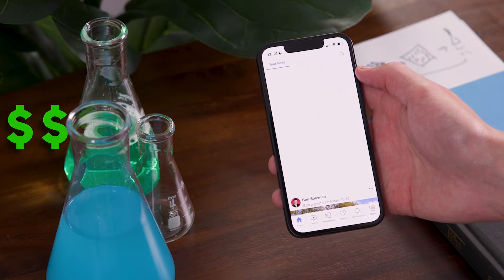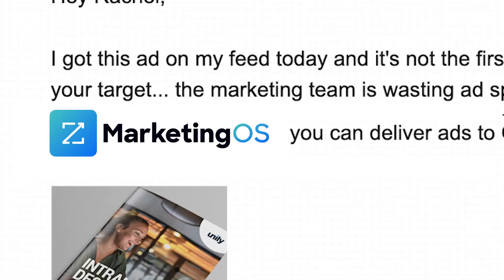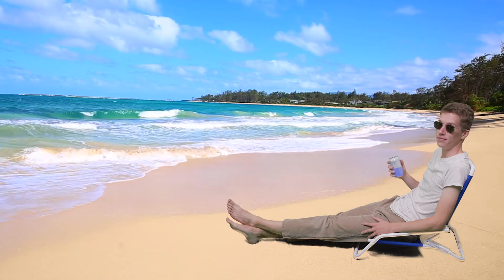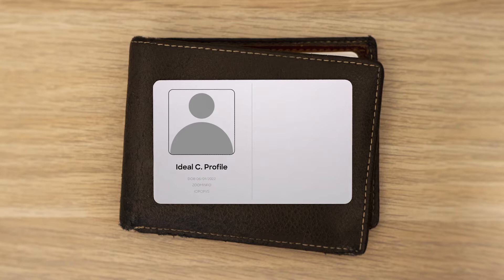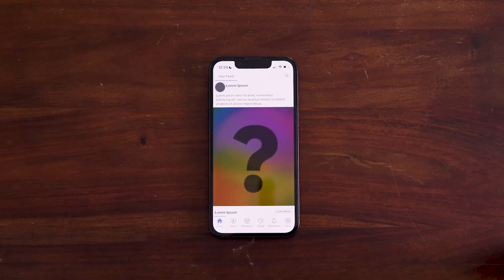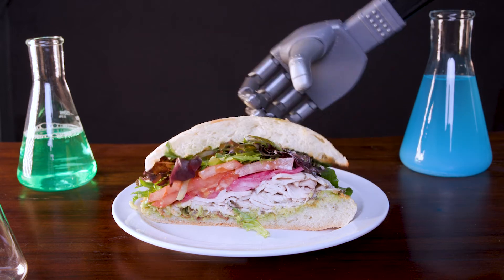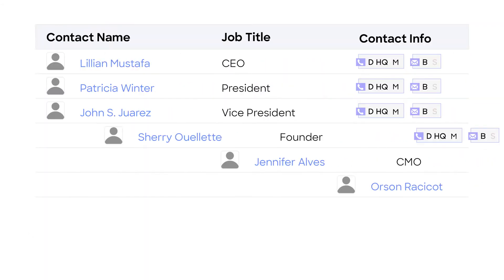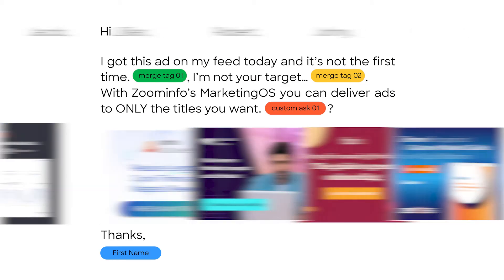How to Scale Your Best Sales Play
The best reps at your company have tried and true plays that help them succeed — but companies rarely scale these. That's why we launched ZI Labs.

Take one rep’s most successful play, automate it, and scale it across the entire org.

Check out this video to see how, to learn how we can optimize your GTM motions.